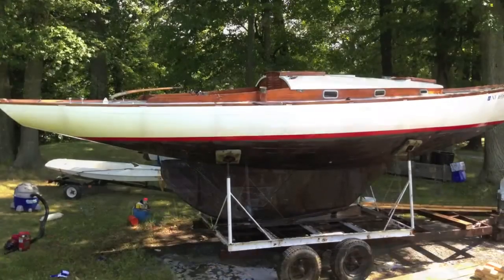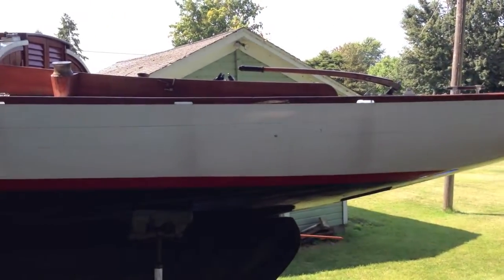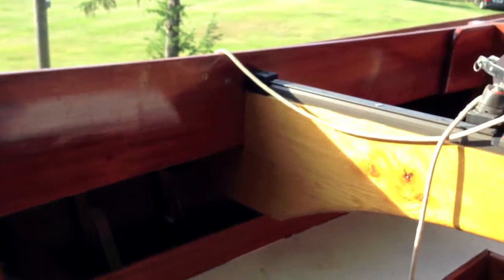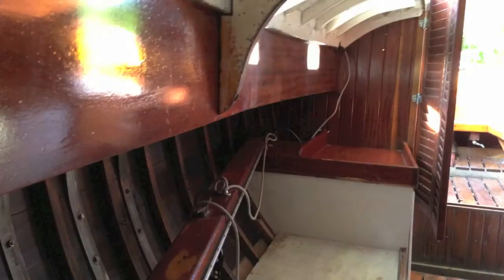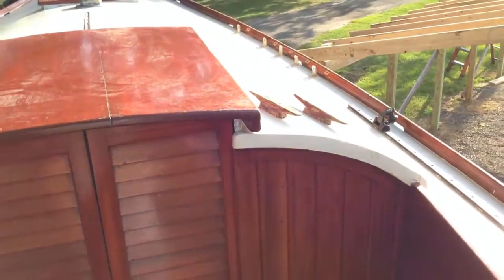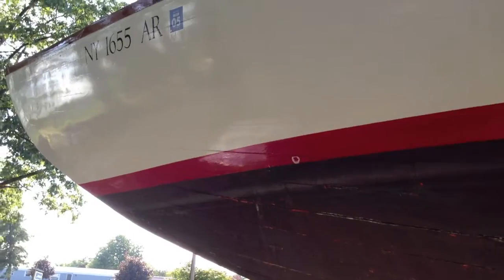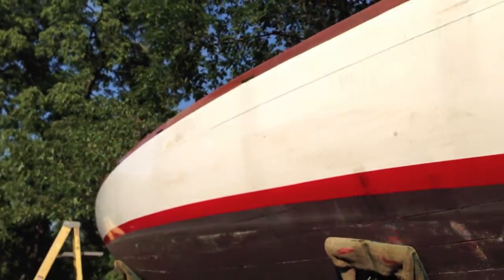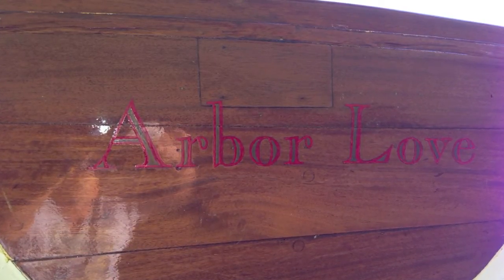1958 American Knarr "Arbor Love"